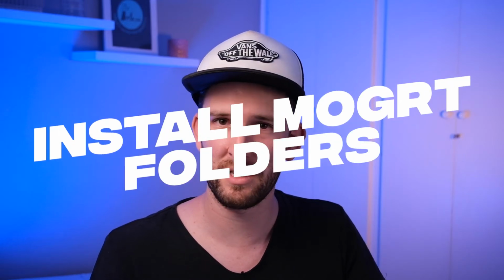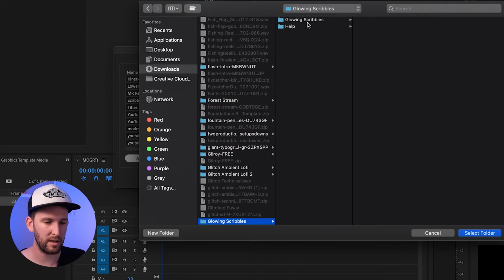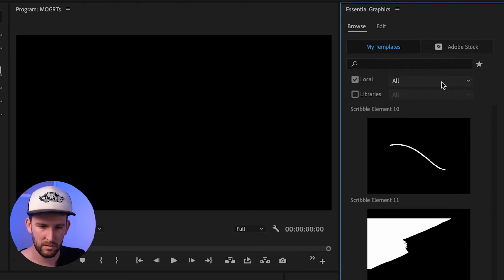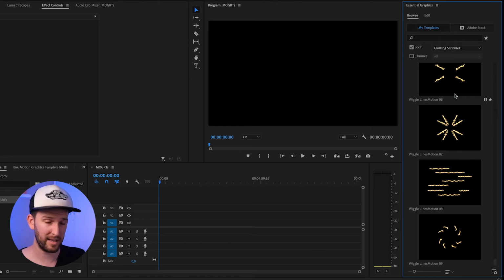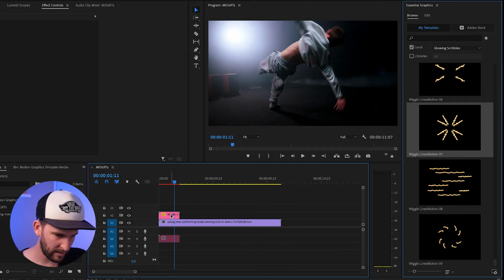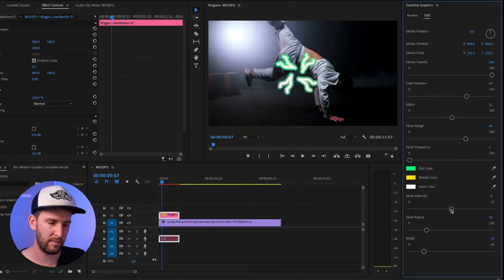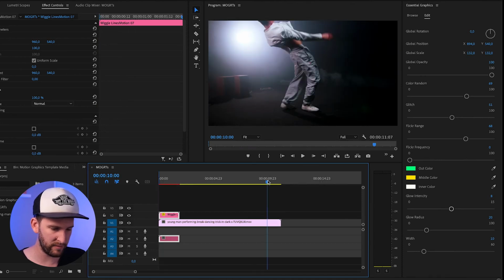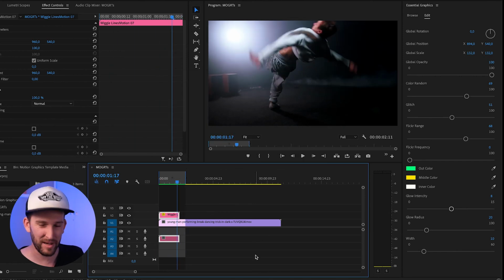These Little Files Can Make Your Videos POP!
+WHERE I GET MY MOGRT FILES FROM+

This video will show you how to install and use a MOGRT file in Premiere Pro.  .MOGRT files are Motion Graphic Template files that can be used to add effects, titles and movement to your videos. In this video, I'll show you where I get my MOGRT files from, how to import a single MOGRT into Premiere Pro and also how to add Motion Graphic Template Folders into Premiere Pro. I personally add Motion Graphic Template folders into Premiere Pro when working with MOGRTs as it is a lot easier to keep track of all the files. As you will see, MOGRTs can have similar names and if you do not label them correctly, it can become very confusing. I will also show you how to use a MOGRT file in Premiere Pro using the Essentials Graphic Panel. MOGRTs are customisable and can be edited individually in the Essential Graphics panel, under the Edit tab. I would also recommend rendering your MOGRTs in order to get smooth playback when watching your videos. Let me know if this helped you as a creator in the comments!

Chapters:
0:00 Howzit Guys
0:16 Where To Get MOGRTs From
0:24 How To Install MOGRTs
2:32 How To Use MOGRTs
3:26 Useful Tip
4:16 Outro

Shot on: Fujifilm X-S10
Lens: Fujifilm 16-80mm F4